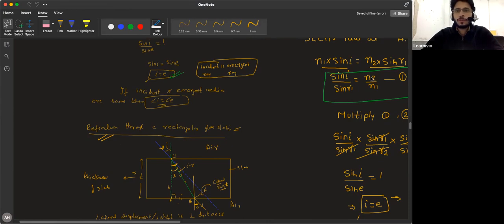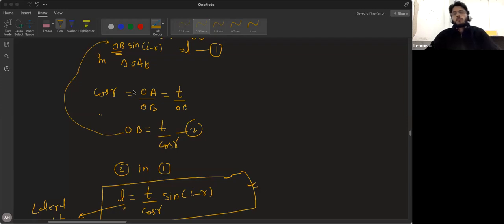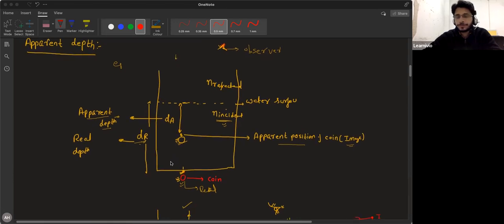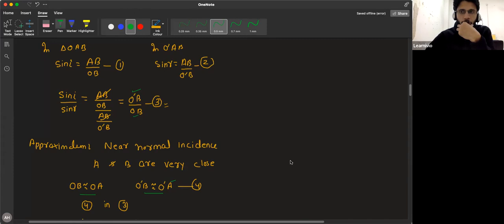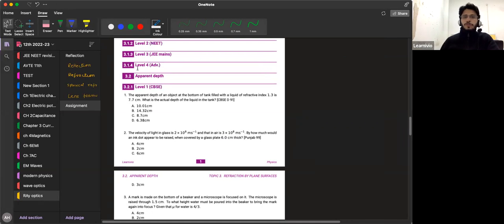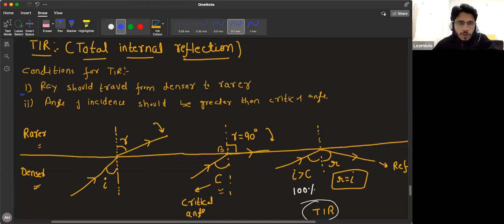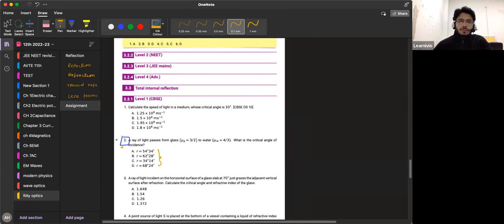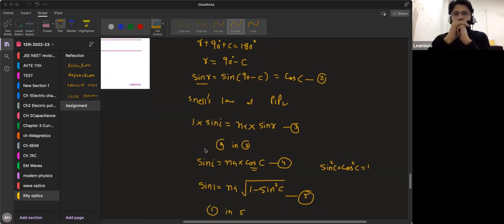Learnivio | Ray Optics | Lect 2 | 12th MEB | 28-11-2022